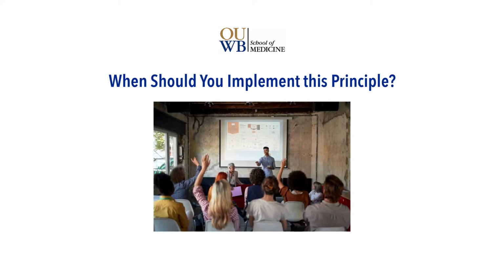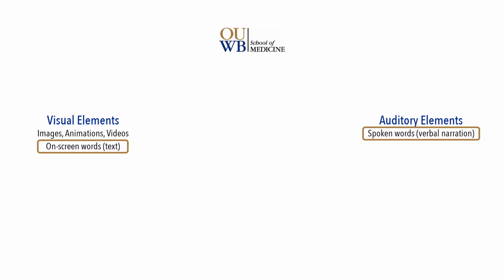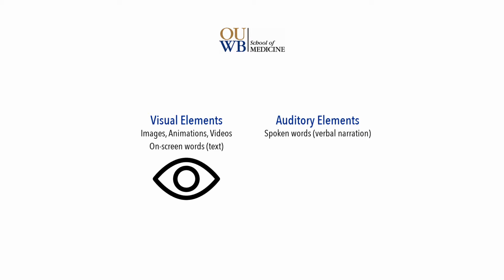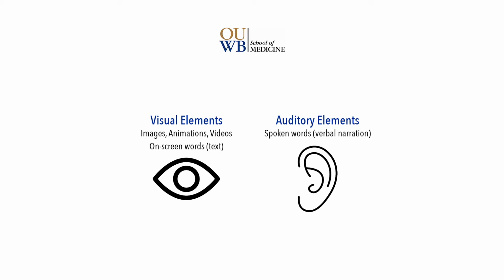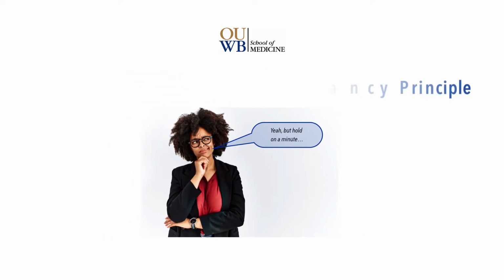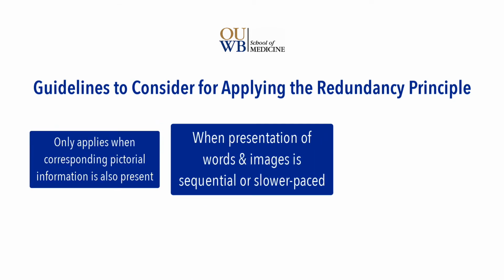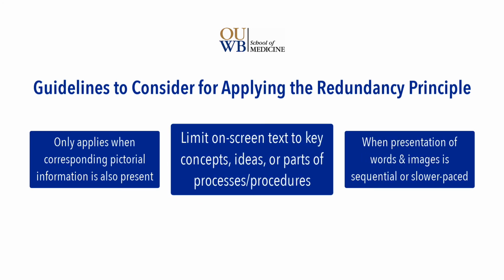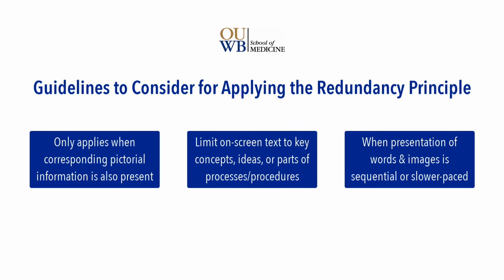CL8. The Redundancy Principle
In this video, we discuss the Redundancy Principle. Similar to the Modality Principle, the Redundancy Principle states that when words are paired with corresponding visuals, you should present such words as on-screen text or verbal narration, but not both.
In this video we consider how you might apply both the Redundancy Principle and Modality Principle simultaneously, as well as some practical guidelines you can use to effectively apply these teaching principles in your own lessons.